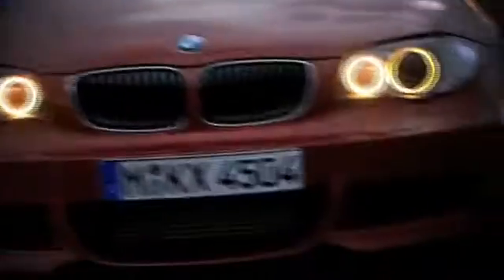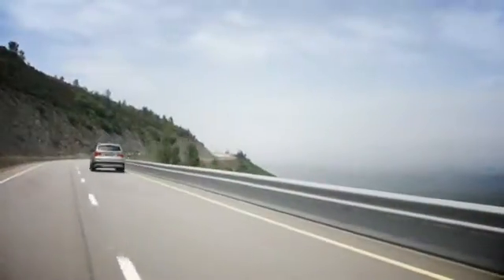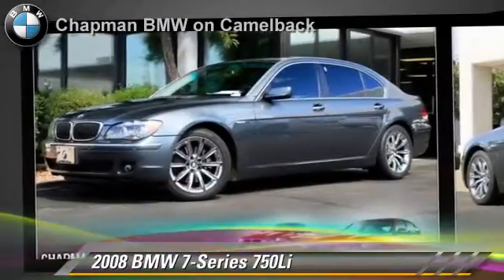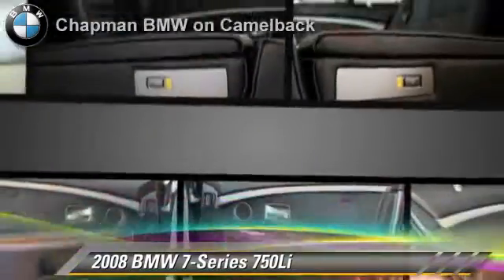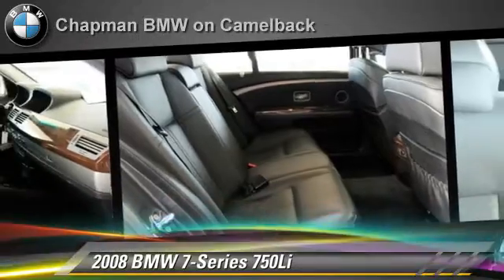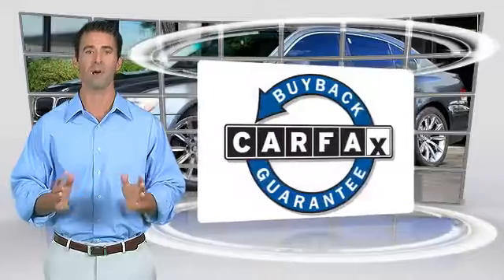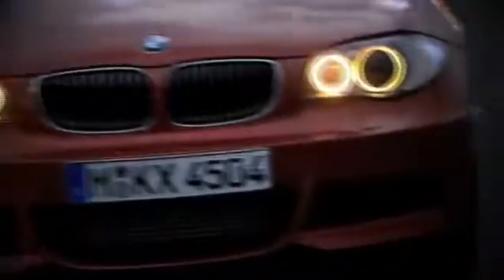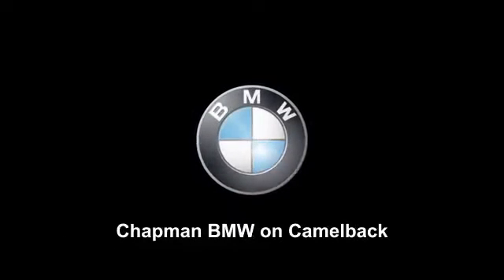Chapman BMW on Camelback, Phoenix AZ 85014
[DFIN:2:2789712:I:9DABA8F2:1b785c3fd50d7c9c4c6754d2b52a7082]